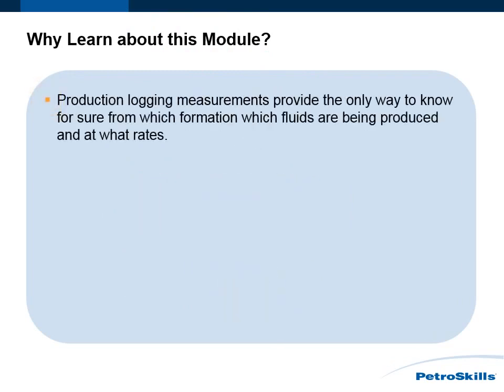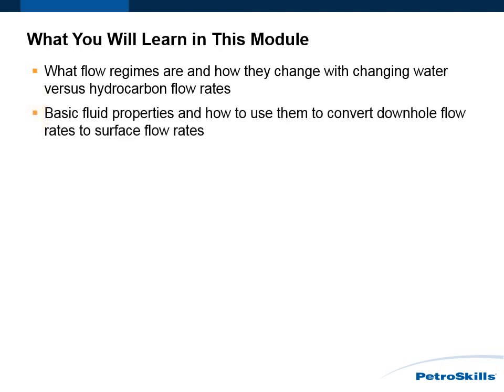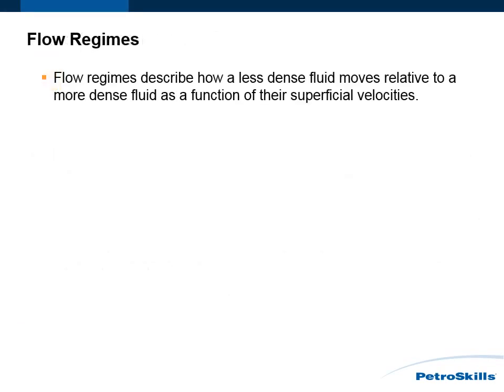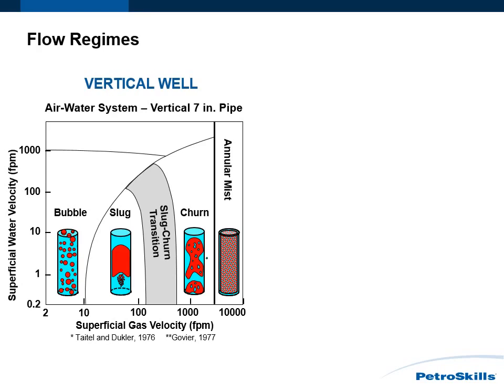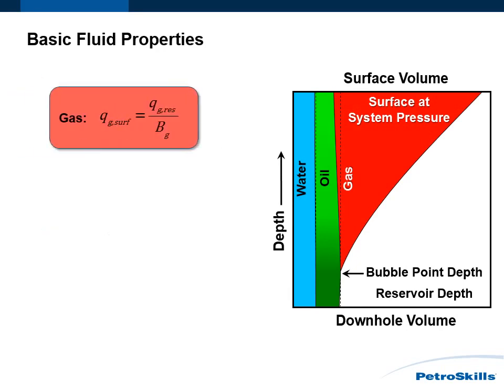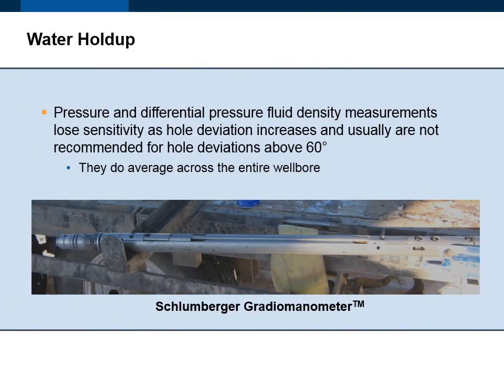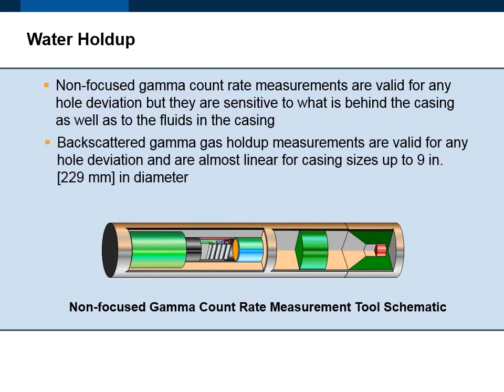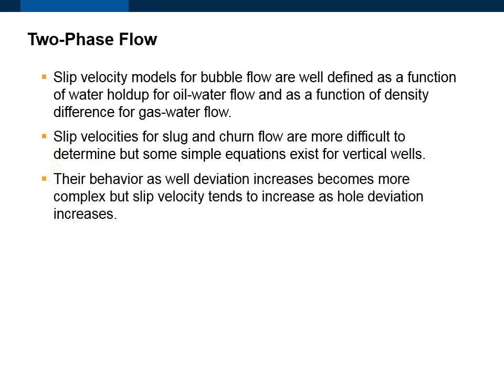PetroSkills: Conventional Production Logging: Two-Phase Flow Fundamentals - PetroAcademy eLearning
The goal of production logging is to obtain an accurate interpretation of downhole tool measurements of temperature, pressure, fluid holdups, and fluid velocities to determine flow rates of each phase. These measurements provide the only way to know for sure what is happening downhole. Achieving this goal requires understanding the measurements made by various production logging tools and how these tools make those measurements.

This PetroSkills' PetroAcademy skill module focuses on interpretation of two-phase flow. It covers pressure, differential pressure, capacitance, focused gamma fluid density, non-focused gamma, and backscattered gamma holdup measurements, the definition and description of two-phase flow regimes, and how to use them to determine flow rates for two-phase flow.